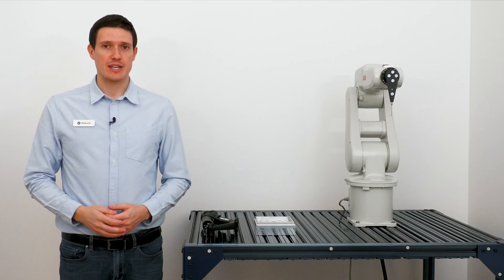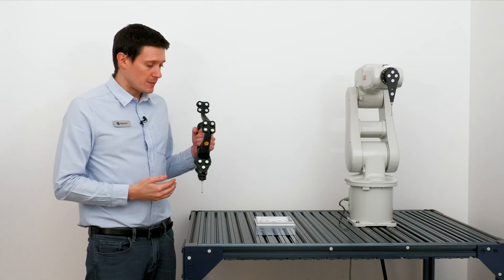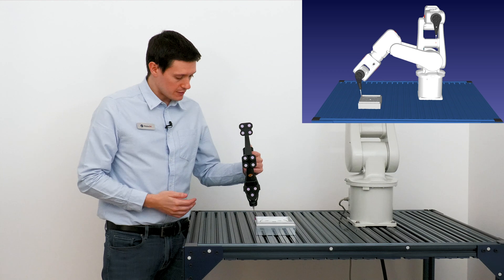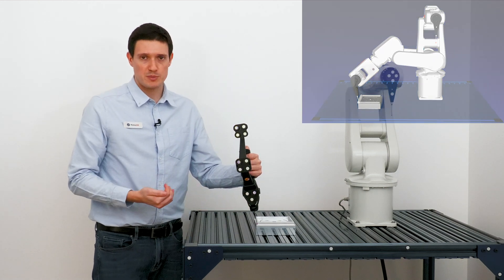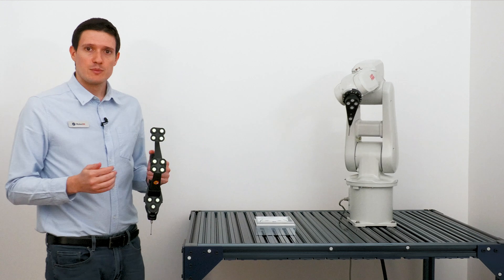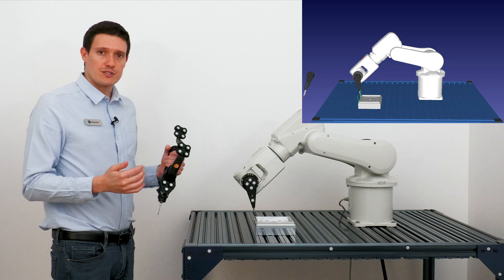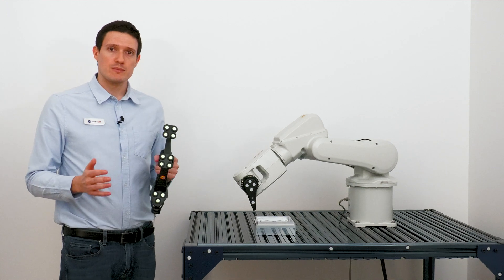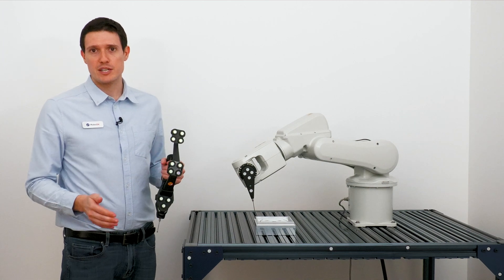Teach Curves - RoboDK TwinTrack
This video shows how you can create curves and programs using RoboDK TwinTrack. RoboDK TwinTrack allows you to teach robots by demonstration and accurately create your Digital Twin.

RoboDK TwinTrack Features:
- Teach robots with your hands and a probe
- No programming skills required
- No 3D models required
- Up to 0.150 mm position accuracy
- Support for over 500 robot arms
- Support for any 6D measurement system

Forget about programming robots using a computer or a teach pendant!

How it works:
1. Setup the measurement system
2. Run the self-calibration procedure
3. Trace the path with your hands
4. Replay your movements with the robot